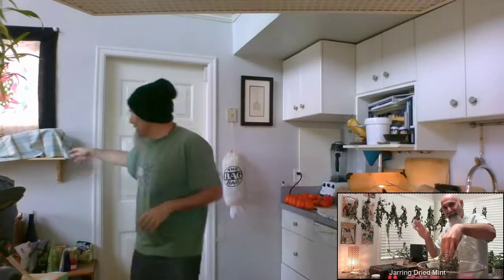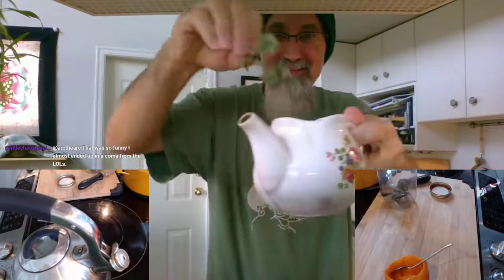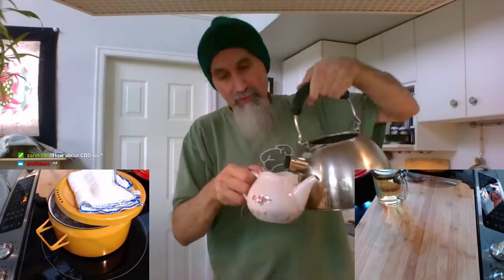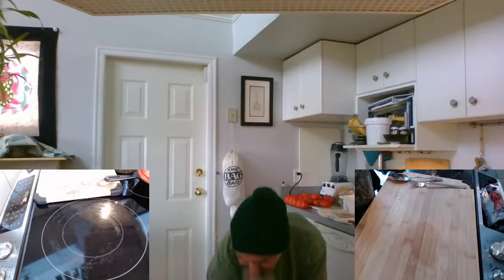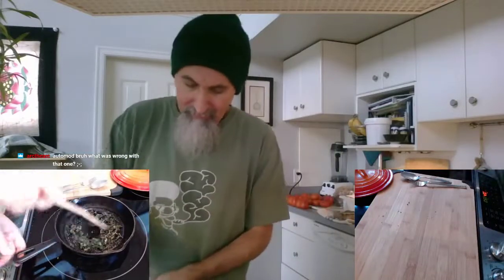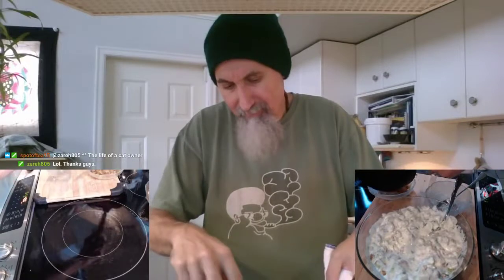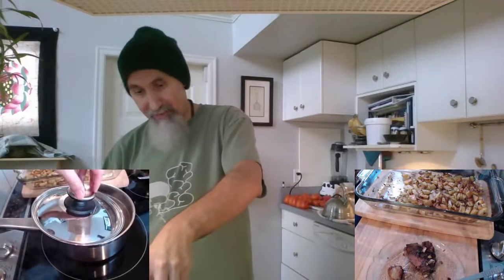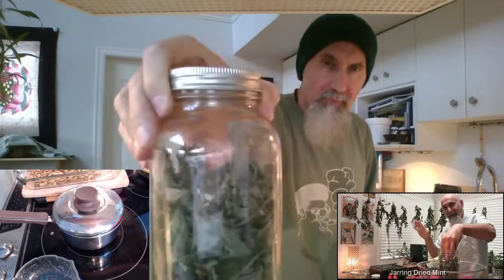How to Use Dried Mint in Food & Drink | Multiple Dishes Recipe By chycho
we will be sharing the live sessions of cooking in the playlist {live cooking learning} to watch the whole playlist so that one can easily learn the new dishes and reciepes from allover the world.

ALLL COPYRIGHTS BELONG TO ORIGINAL OWNER.
THIS VIDEO IS ONLY FOR LEARNING PURPOSE.